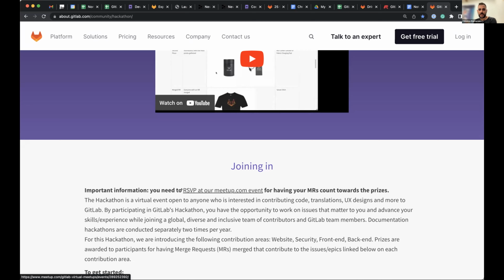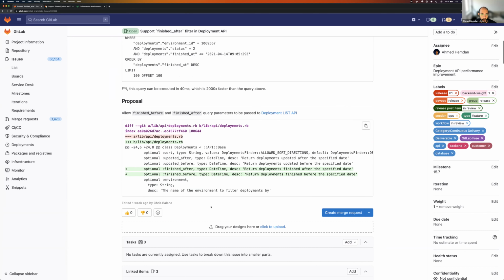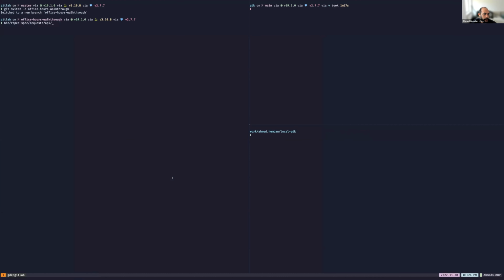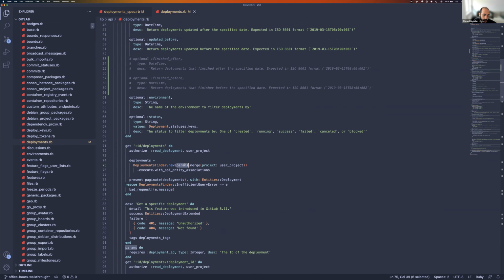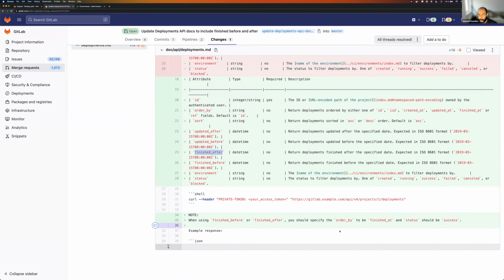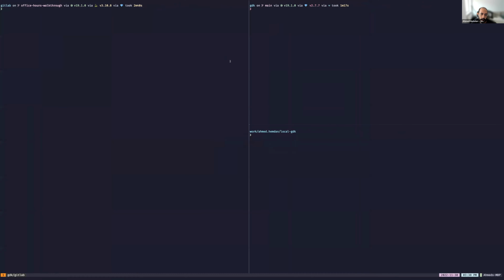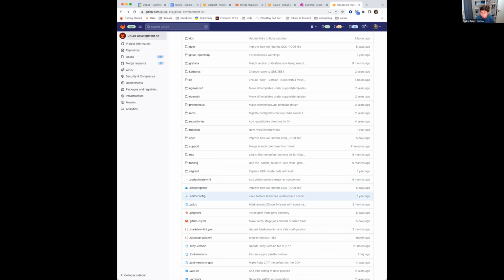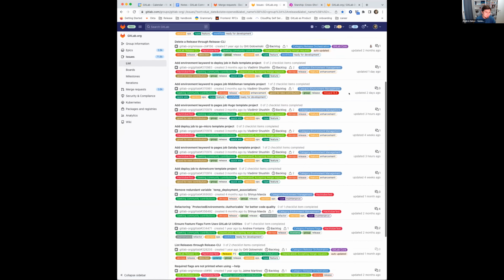Release group community office hours 2022-11-30